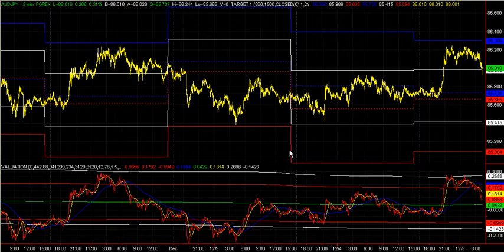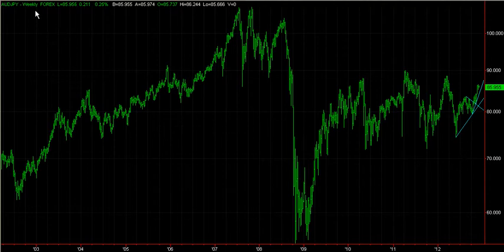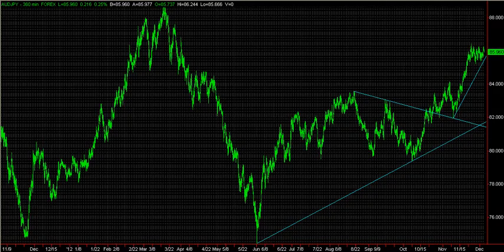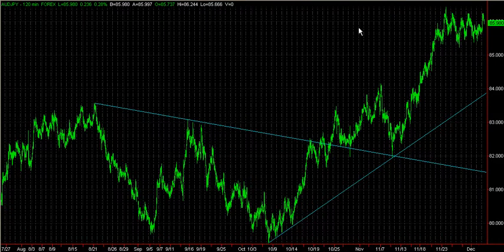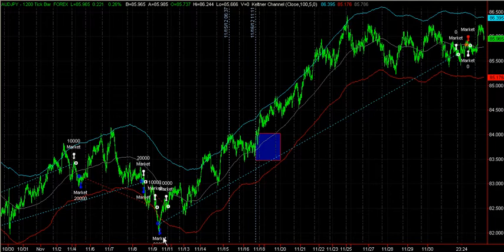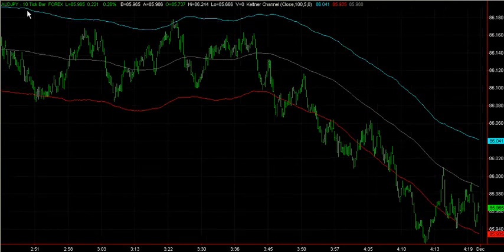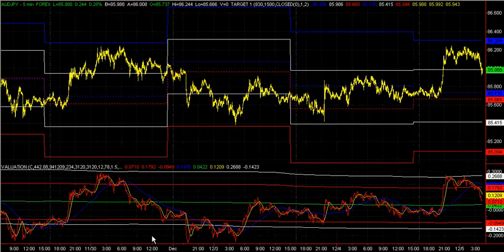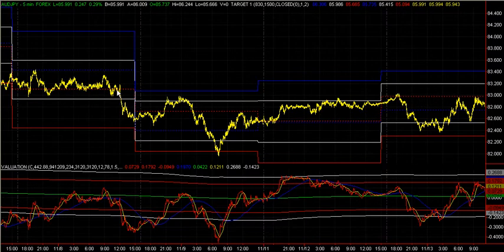Trading Tools Overview